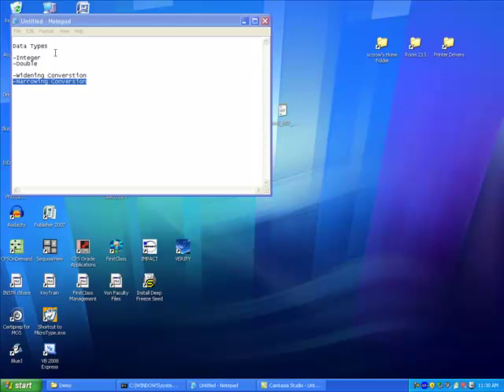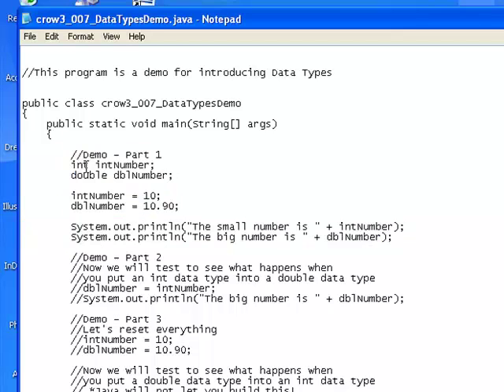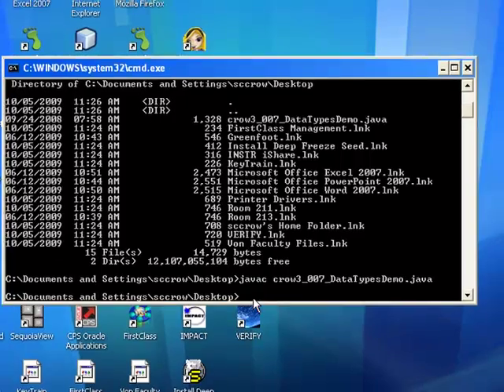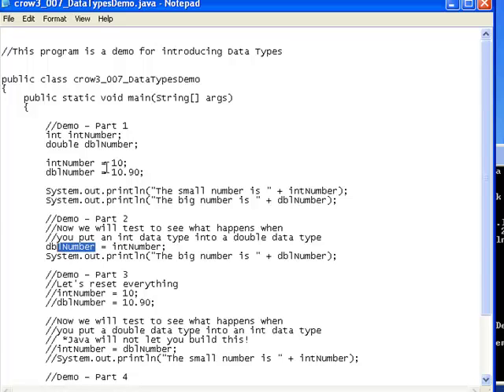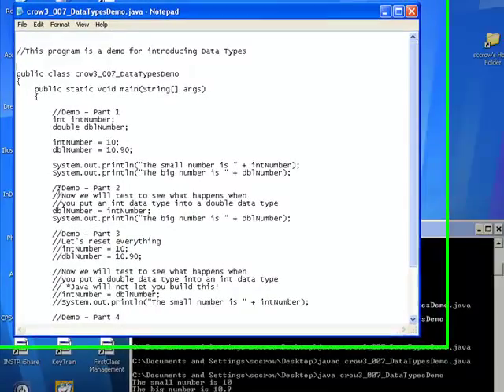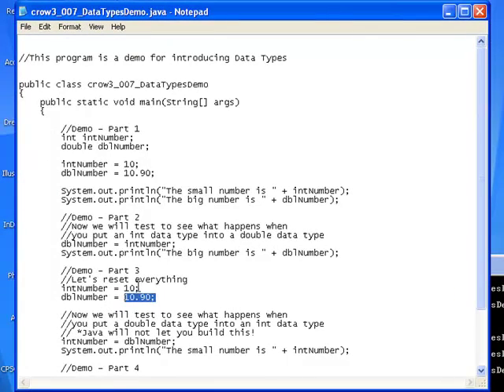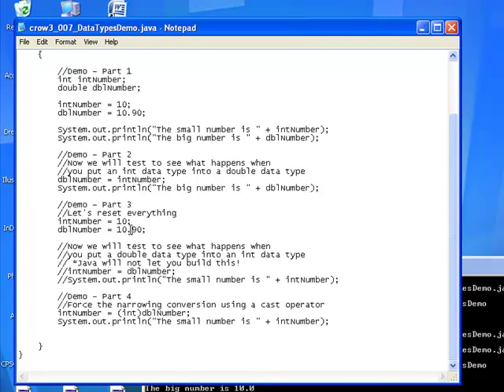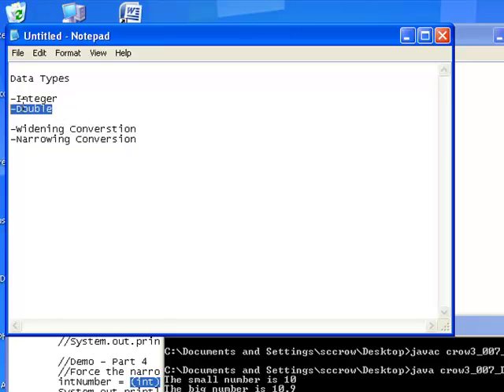007 - Data Types, Widening Conversion, and Narrowing Conversion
This tutorial shows how a simple Java program uses data types when creating variables.  It also gives an example of widening and narrowing conversion.  A case operator is also used to force a narrowing conversion.  To see a listing of ordered lessons,